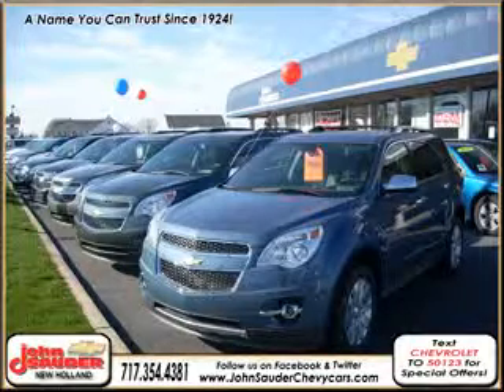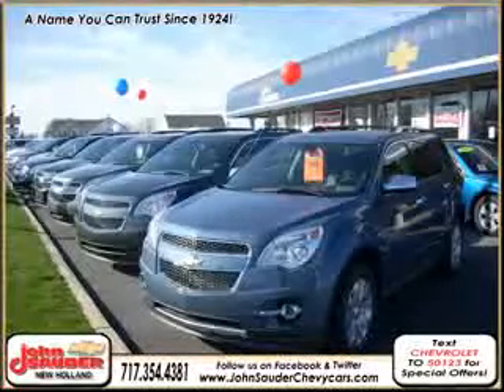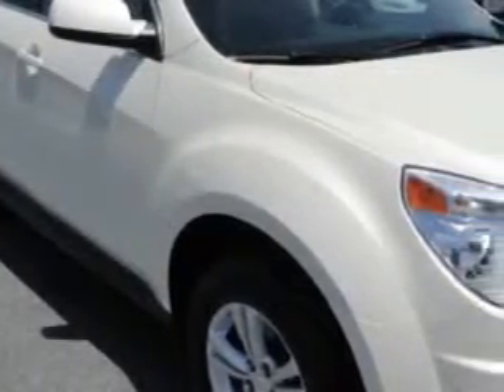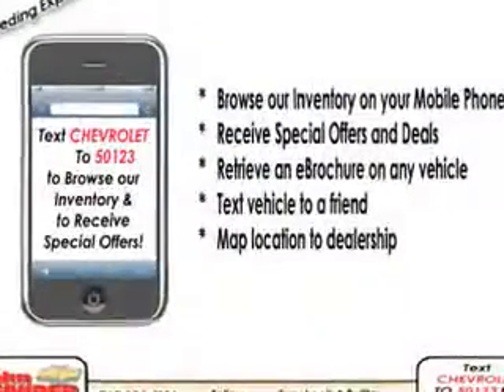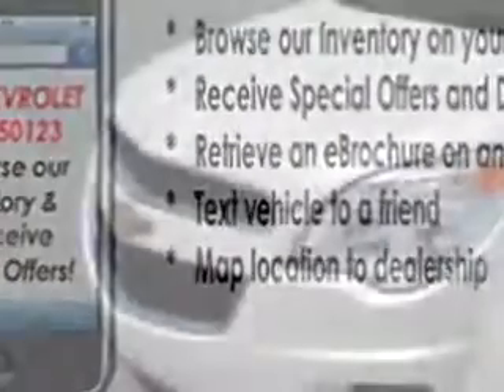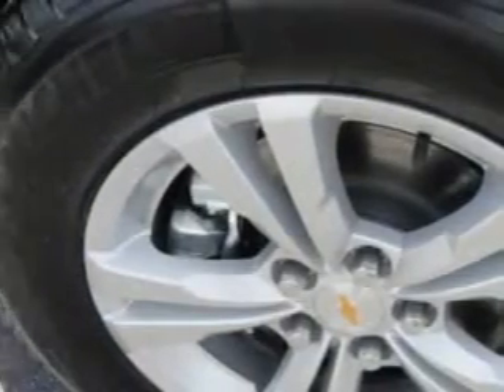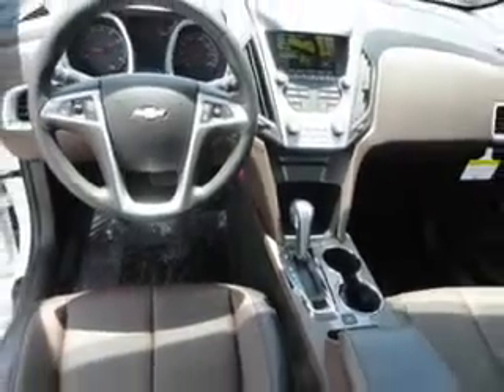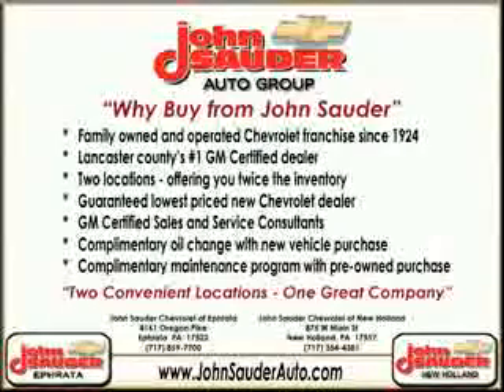Chevrolet Equinox, John Sauder Of New Holland- New Holland,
Chevrolet Equinox, John Sauder Of New Holland- Check out this White Diamond Tricoat 20 13 Chevrolet Equinox Crossover, equipped with a 4 Cyl. engine and an automatic transmission. Enjoy an exceptional 32 miles to the gallon on this great SUV with features like Sirius Xm Satellite Radio, Halogen Headlights, Ambient Lighting, Auxiliary Audio Input - Ipod, Auto-Dimming Inside Rearview Mirror, Variable Power-Assisted Steering, Remote Engine Start, Heated Exterior Mirrors, Anti-Theft Alarm System With Engine Immobilizer, Power Adjustable Lumbar Driver Seat, Variable Intermittent Rear Window Wiper, Rear View Camera, Braking Assist - Hill Start Assist, Power Door Locks With Anti-Lockout Feature, Front Fog Lights, Premium Cloth Upholstery, Onstar With Turn-By-Turn Navigation, 8 Way Power Driver Seat, Heated Driver and Passenger Seating, Front Air Conditioning With Automatic Climate Control, and much more. Enjoy the drive and have peace of mind in this 20 13 Chevrolet Equinox. See us at John Sauder Of New Holland today!

miles-      5

vin- 1GNALPEK2DZ126836

875 West Main ST